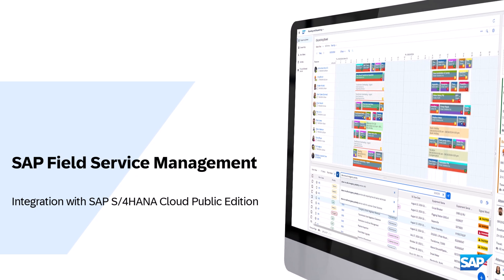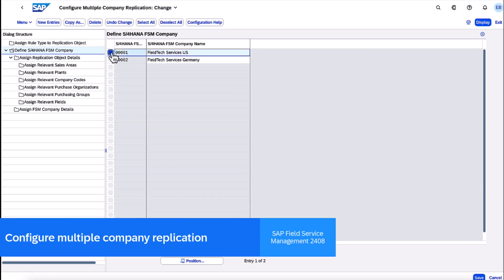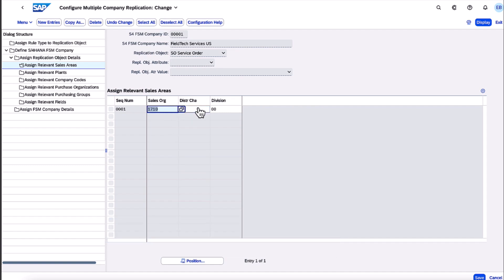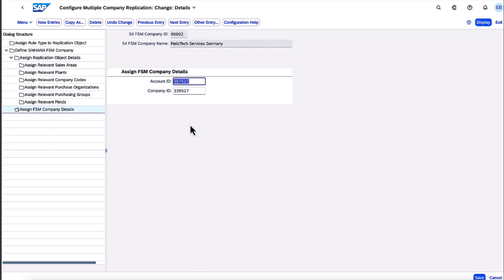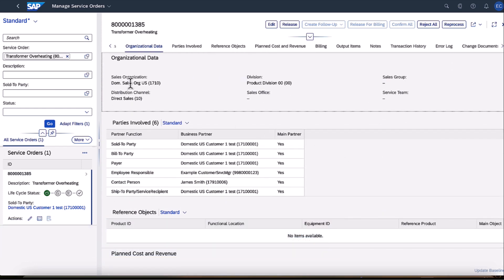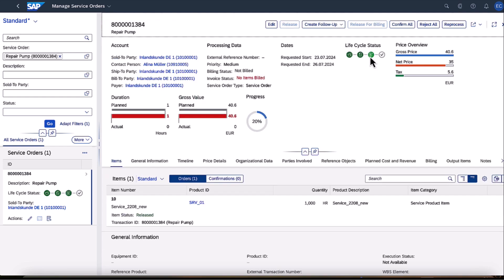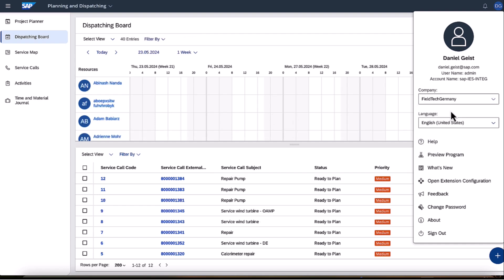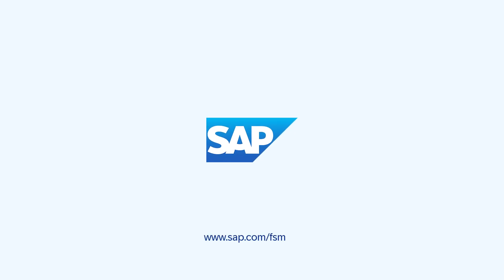Integration with SAP S/4HANA Cloud Public Edition in SAP Field Service Management 2408 | Demo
This video features the integration enhancements with SAP S/4HANA Cloud Public Edition and SAP Field Service Management. Users can now enable business object replication across multiple companies from SAP S/4HANA Cloud Public Edition.

What is SAP Field Service Management?
Resolve customer issues faster with comprehensive, proactive, AI-enabled field service management software from SAP.
With powerful field service software from SAP, you can connect processes and data to make better decisions that minimize risks while reducing costs.
Improve first-time fix rates with mobile technology and AI-based recommendations to find the right technician for the job and confirm parts availability
Accelerate service execution and keep customers informed with integrated processes and intuitive technician collaboration
Increase satisfaction and cut field service costs by boosting productive time, streamlining dispatch, and making timely decisions based on real-time data